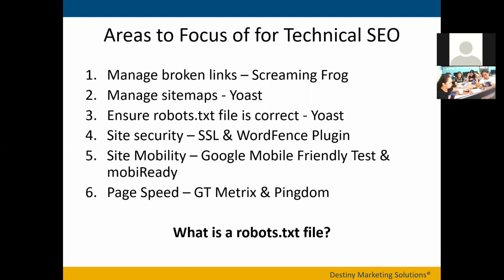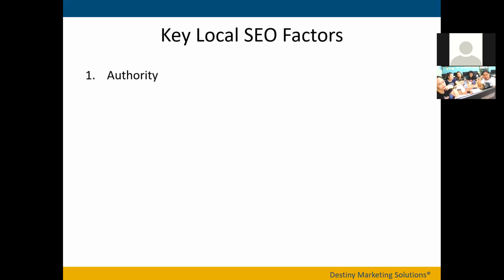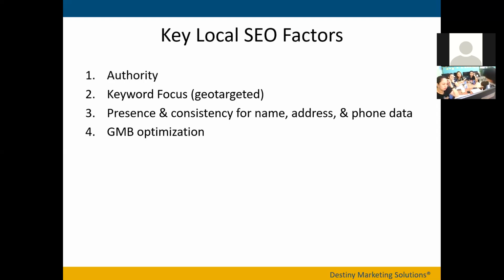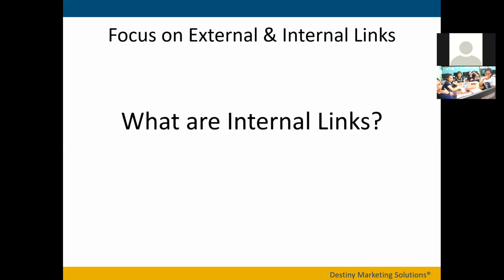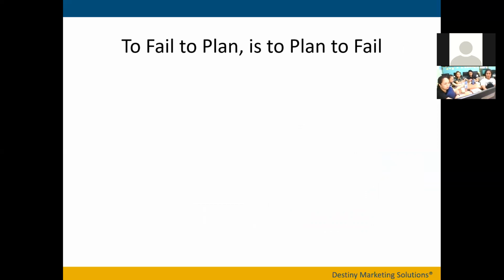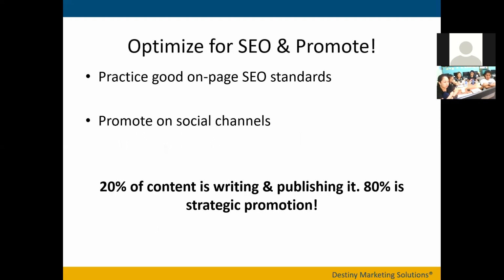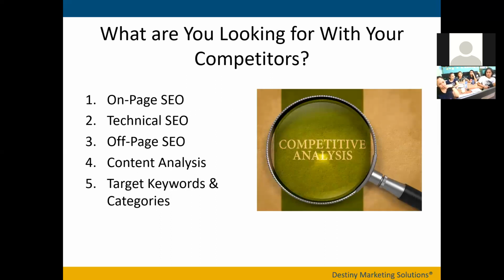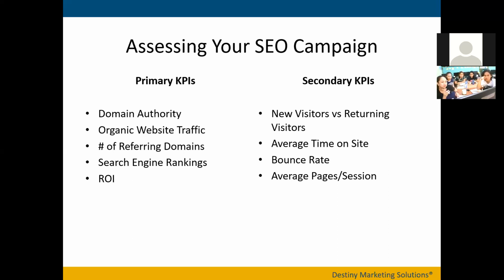SEO Training for Beginners Part 3 | Destiny Marketing Solutions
Are you a business owner looking to get more results from your website in 2019?
SEO may be a good addition to your marketing strategy!
We offer live training for individuals and teams.